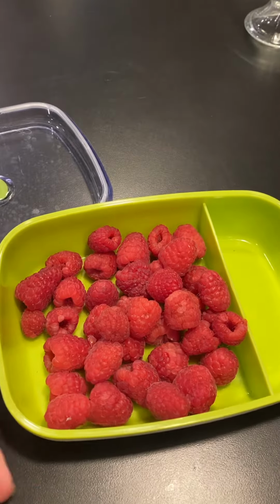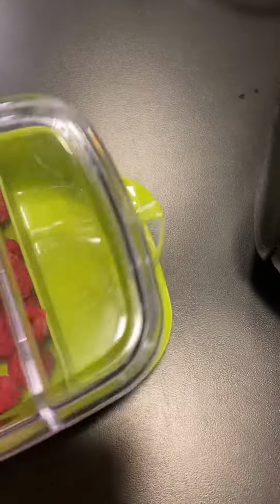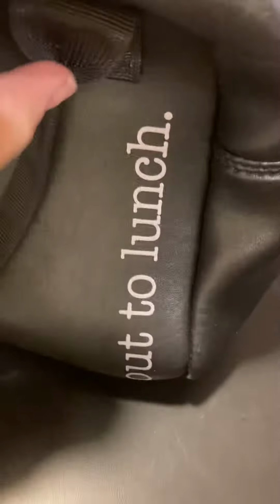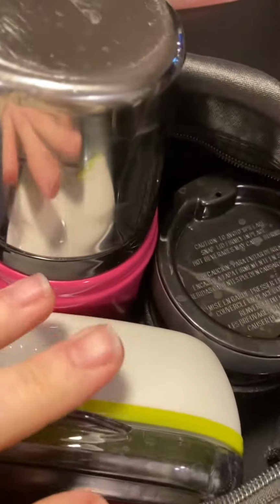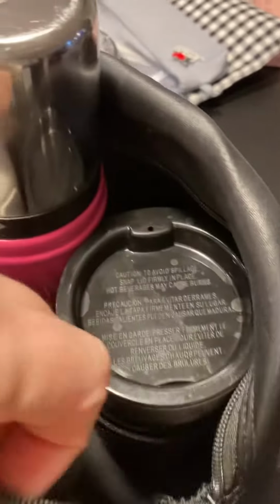your food for on the go travel throughout your day.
AHLC Ann Hyland Life Coaching
Are you committed to grow? Let’s go!

A BIBLE
A JOURNAL
PRAYER
MEDITATION

YES LINK GOD’s WORD to your Fitness to your Health to every part of your life!!!

I will be sharing inside Private Facebook group going live and sharing recorded exercises, recipe demos and tips within private Health & Fitness community. And sharing 1/1 privately with Life Coaching, Health Coaching & Fitness Coaching.

LINK HERE TO JOIN GROUP